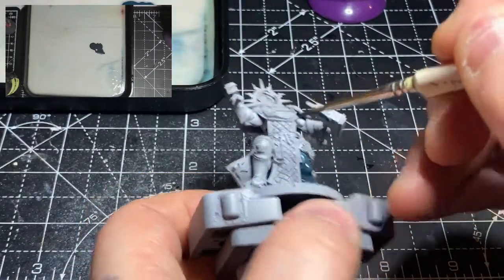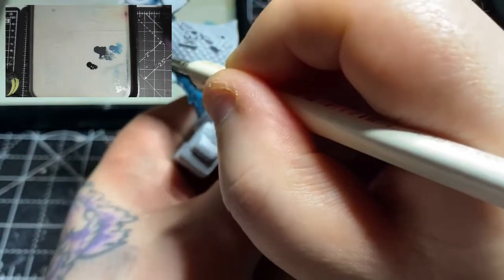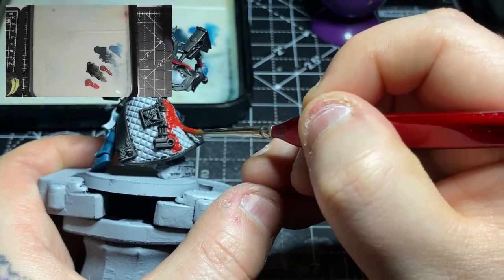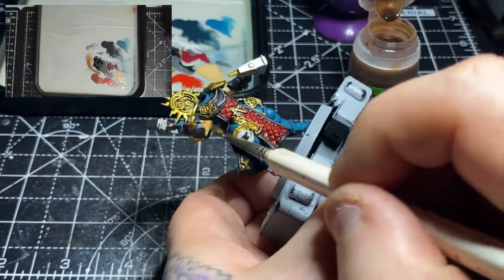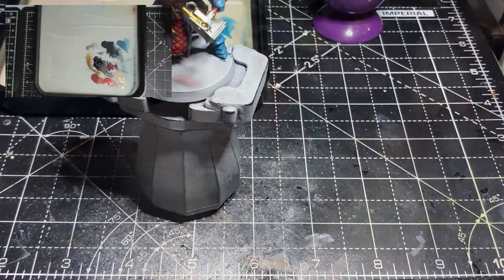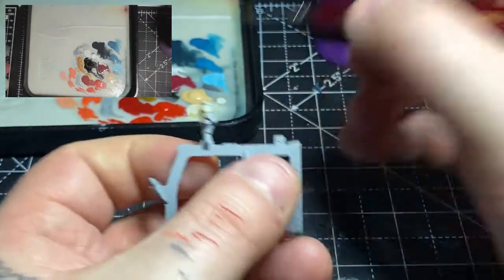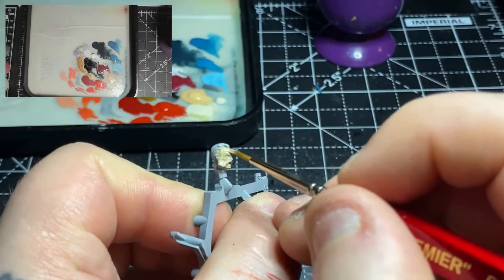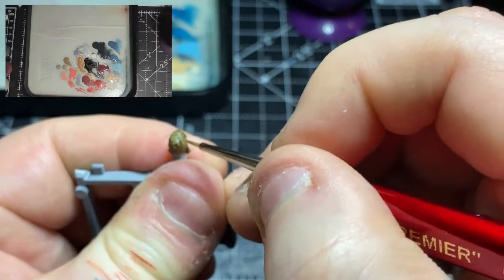Mortal Realms Monday | Episode 51 | Lord-Ordinator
Members gain access to PDF tutorials, early access to videos, voting on future content/videos and access to giveaways/competitions.